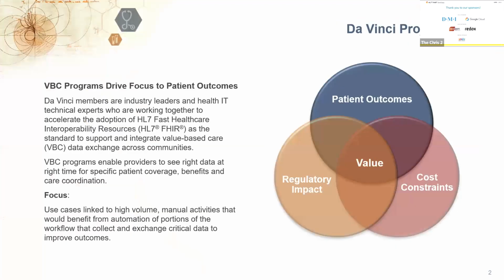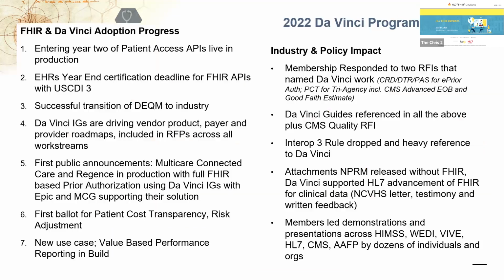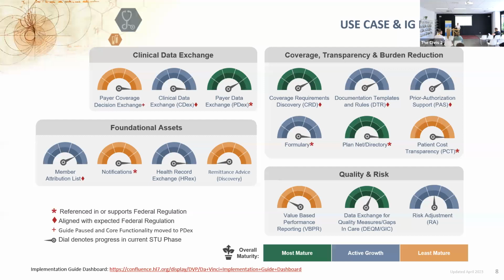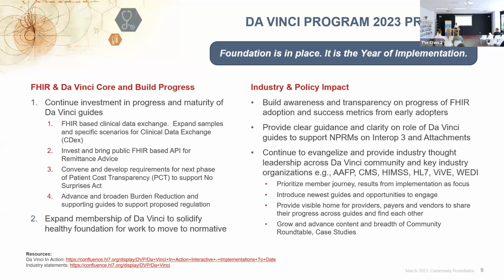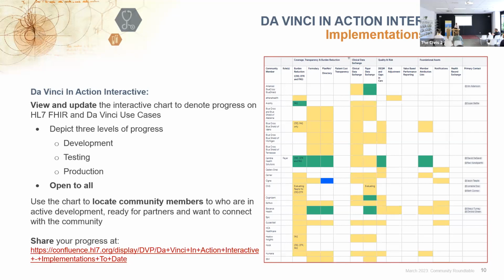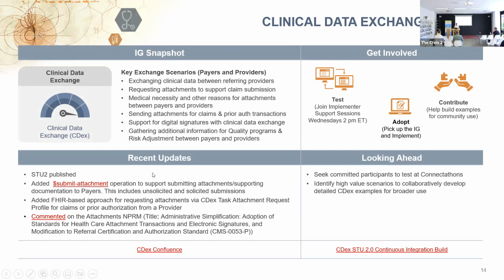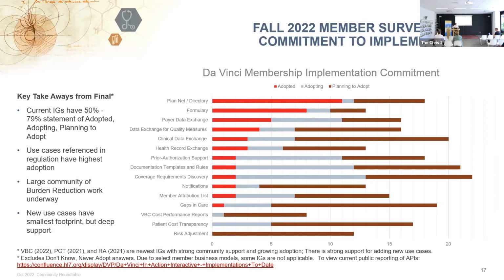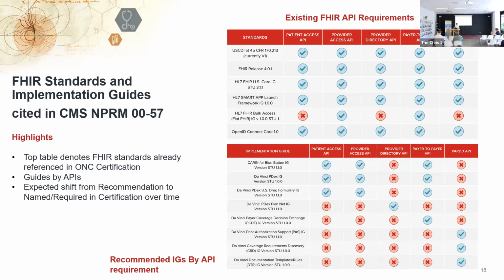Lenel James - Da Vinci update | DevDays 2023 Amsterdam